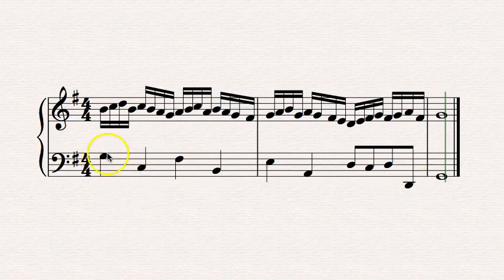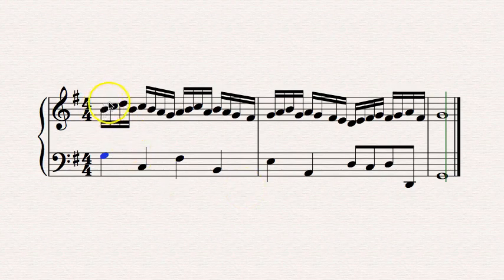Music Theory Microlecture: Intro to the Circle-of-Fifths Progression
A brief explanation of the Circle-of-Fifths progression (sequence) in music theory.

A Picardy Explained Microlecture.